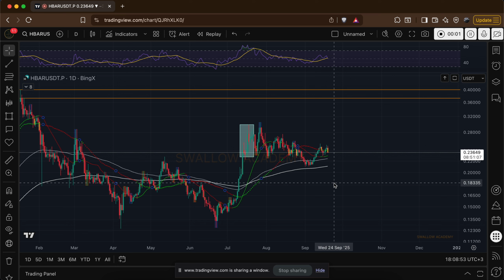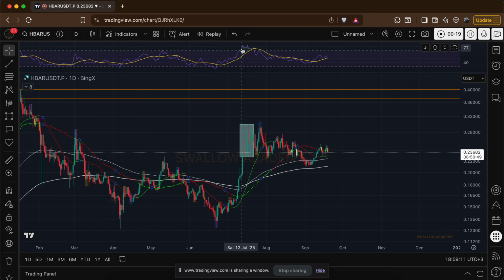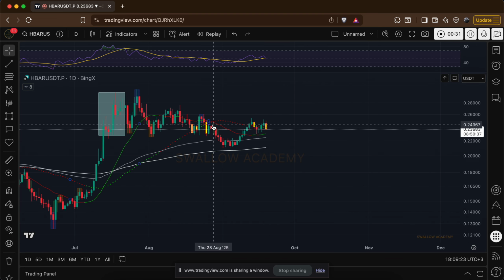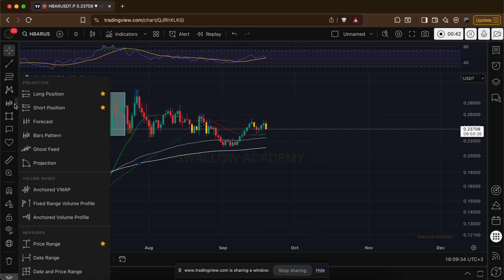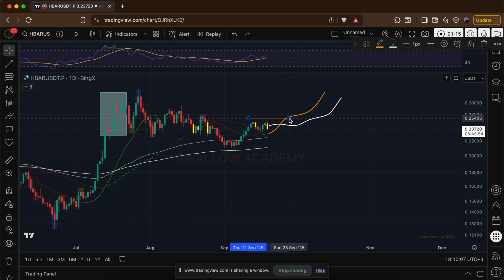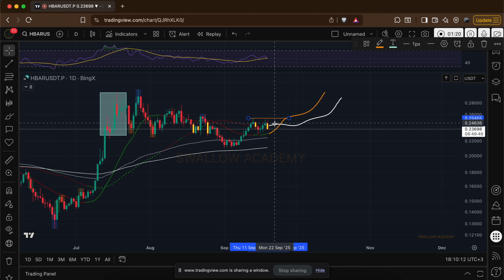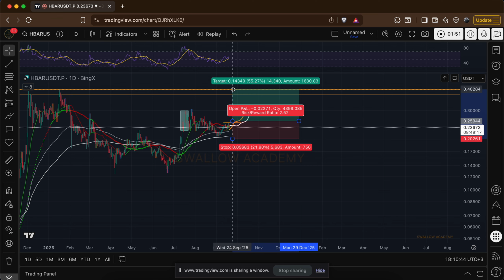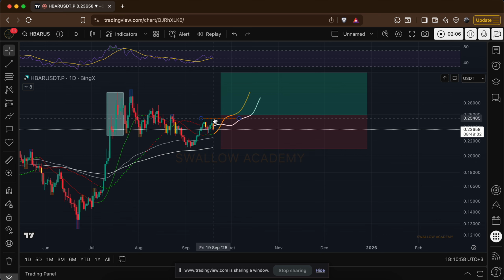Hedera (HBAR): Getting Ready For Big Bullish Setup | 50% Move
Hedera is getting ready for a bullish breakout here, where we are just a few confirmations away from that 50% movement!

Swallow Academy